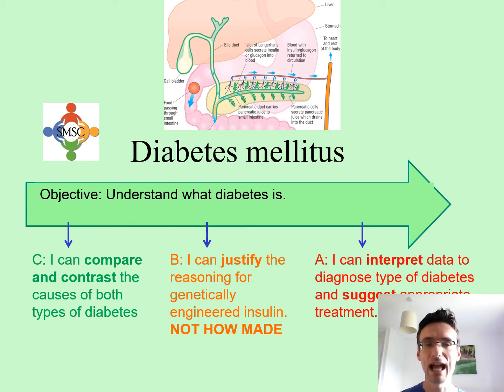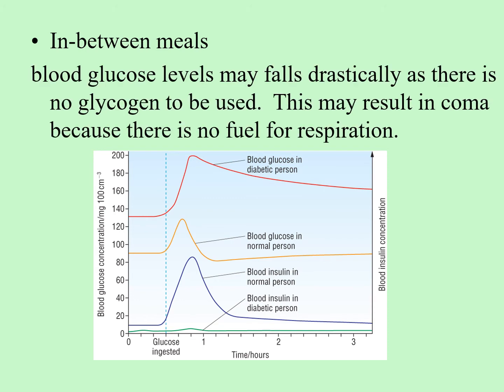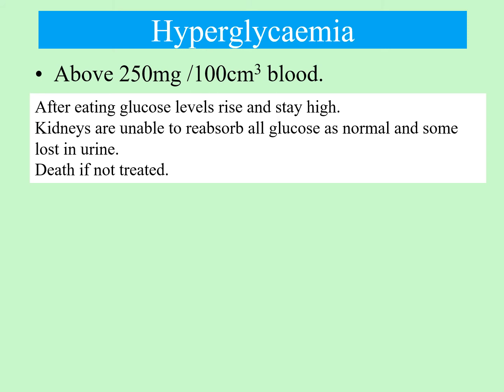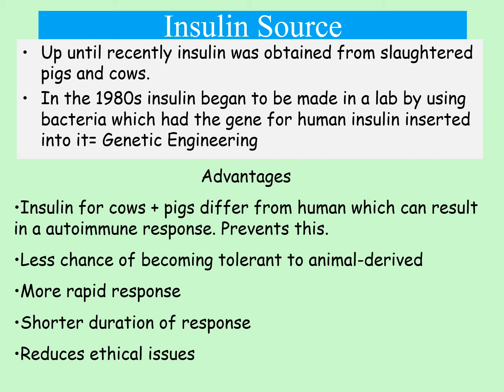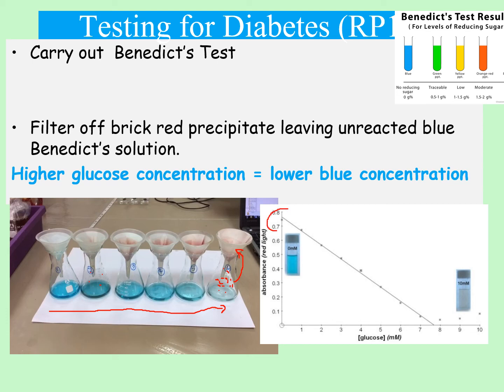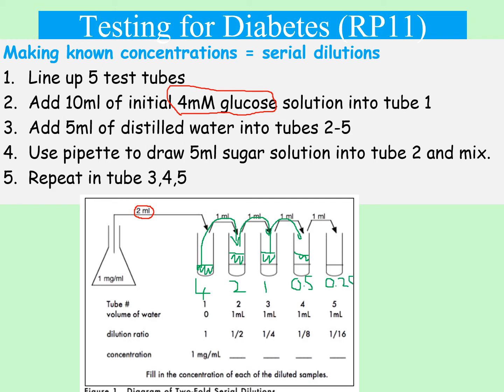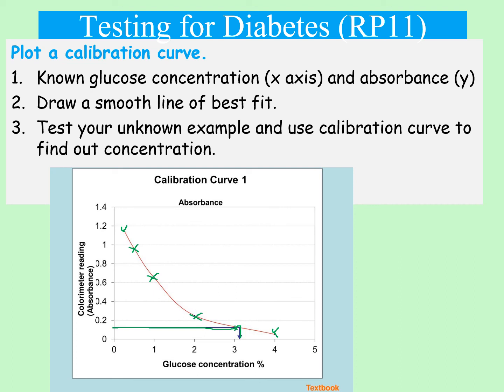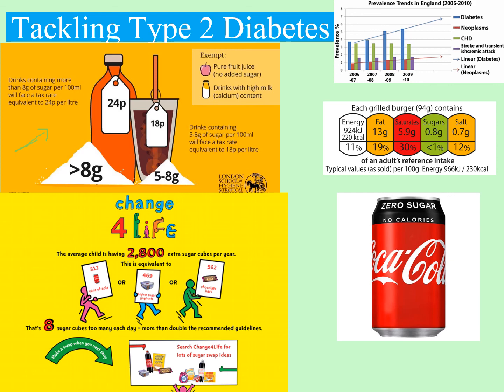Mr Phillips A Level Biology 6c.3 Diabetes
Revision video  for A Level Biology on Diabetes. Suitable for both AQA and OCR Biology. Presented by Mr Phillips